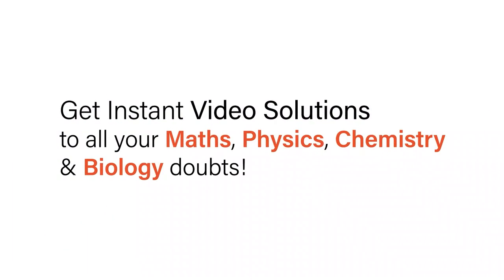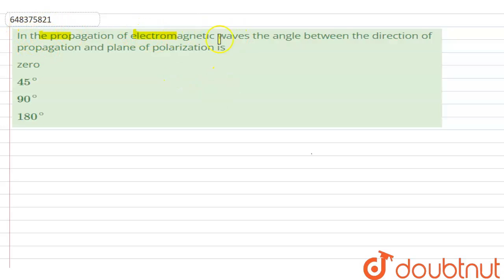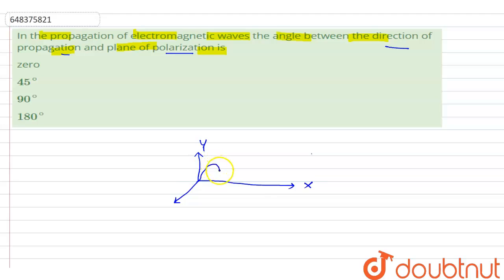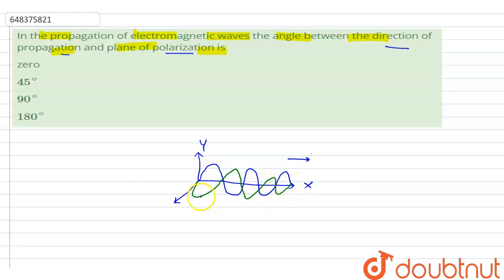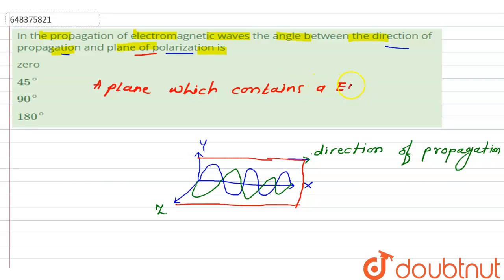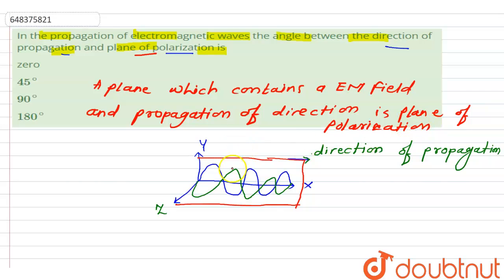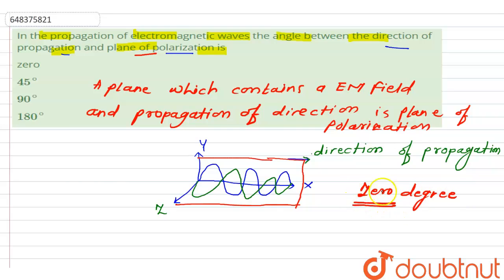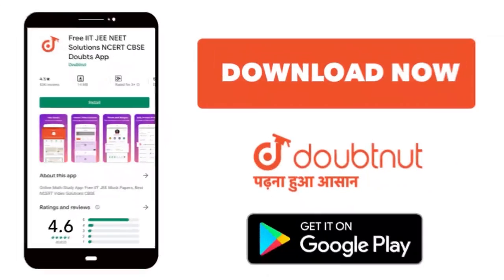In the propagation of electromagnetic waves the angle between the direction of propagation and p...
In the propagation of electromagnetic waves the angle between the direction of propagation and plane of polarization is
Class: 12
Subject: PHYSICS
Chapter: WAVES OPTICS
Board:IIT JEE

👉 Have Any Query? Ask Us.